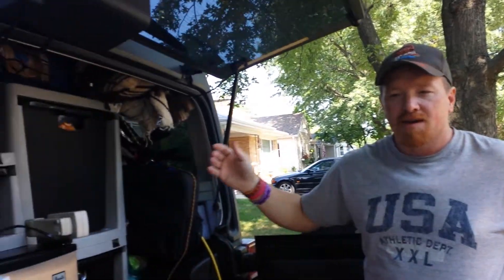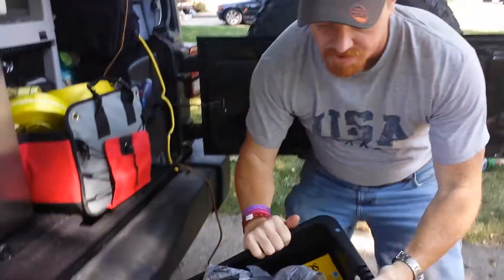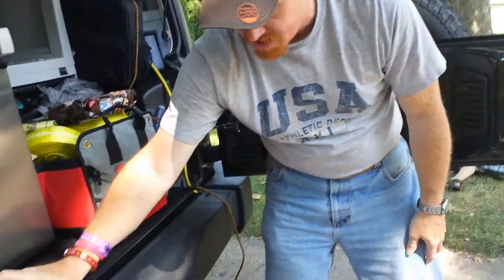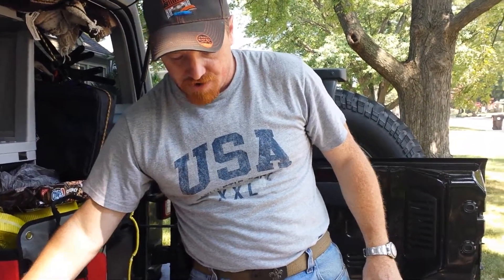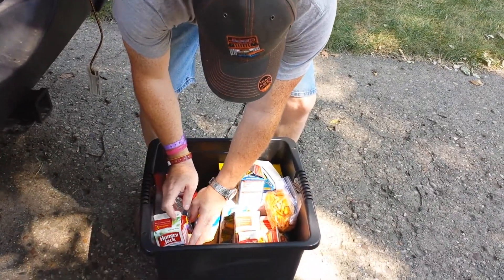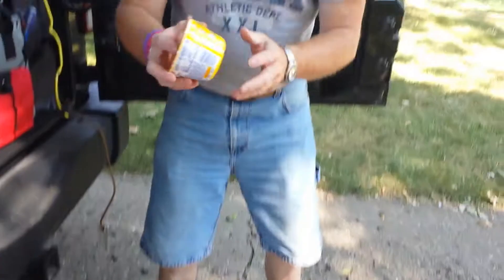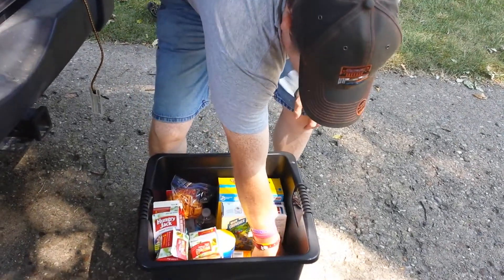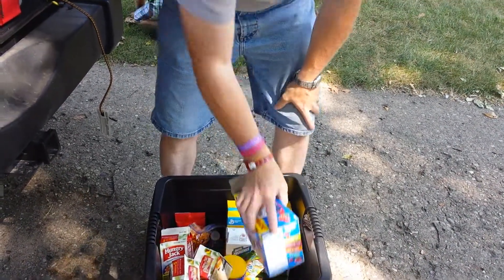Overlander.Offgrid.Jeep storage bin part 2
Part 2 storage bin. This is not all the food in the jeep. Just what is stored in that bin.